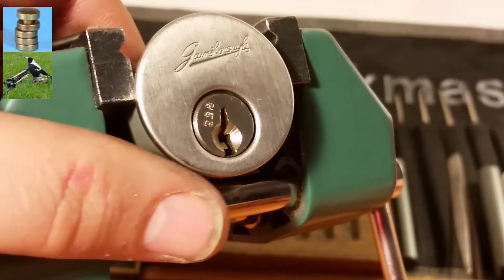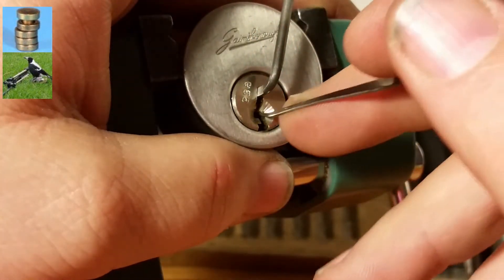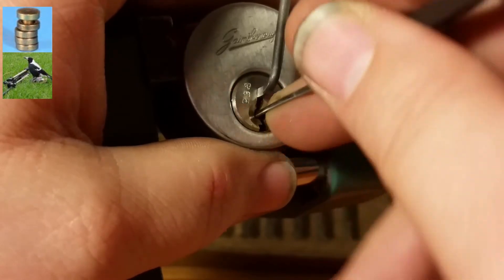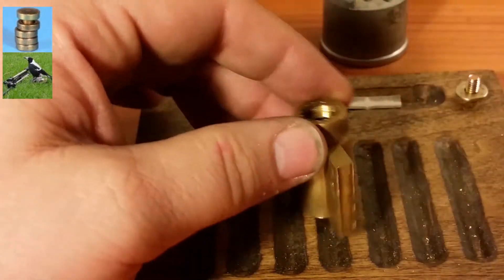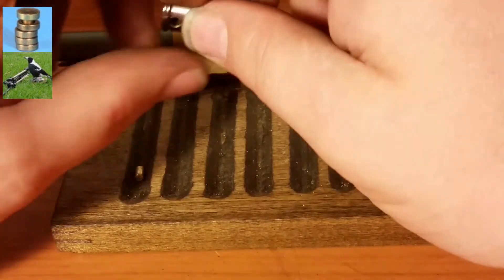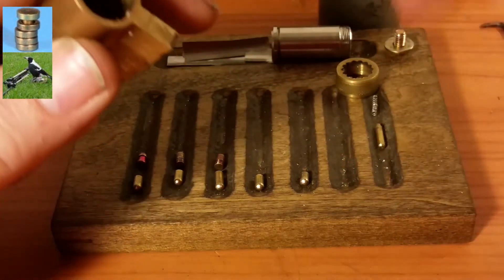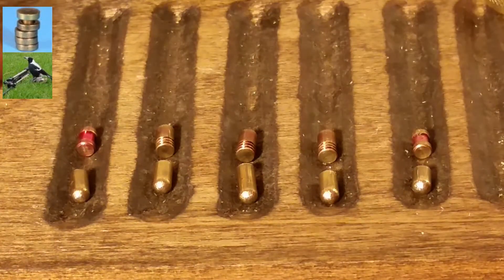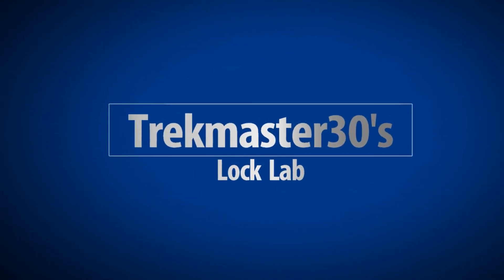(181) Gainsborough by TacitGaurdian from Potti314